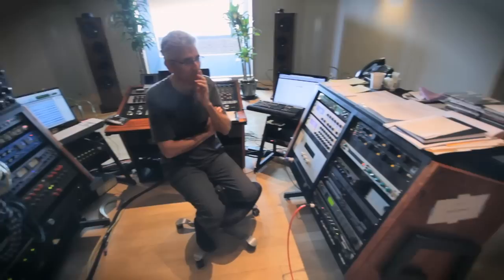Greg Calbi: Stem Mastering & Analog Summing with Dangerous Music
World renowned mastering engineer Greg Calbi sits down with PureMix and Dangerous Music to give some tips on mastering from Stems.